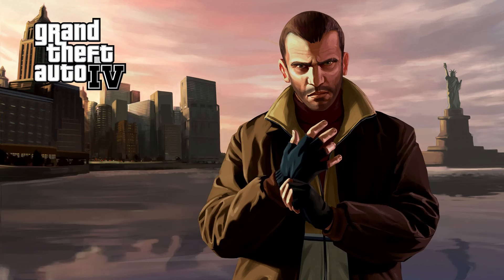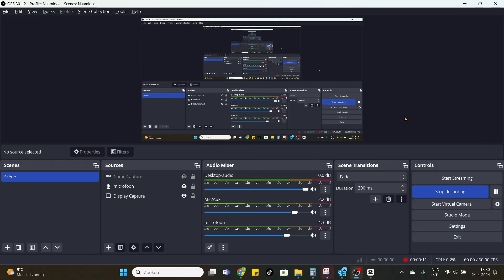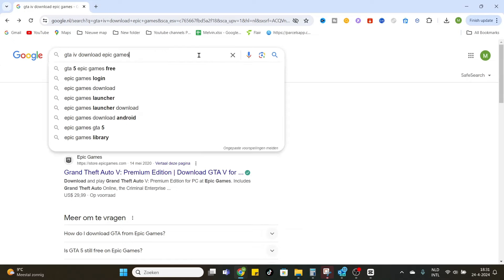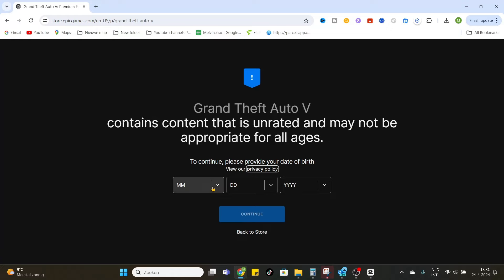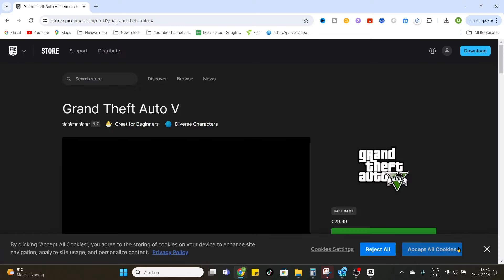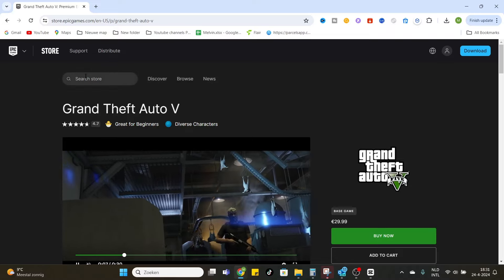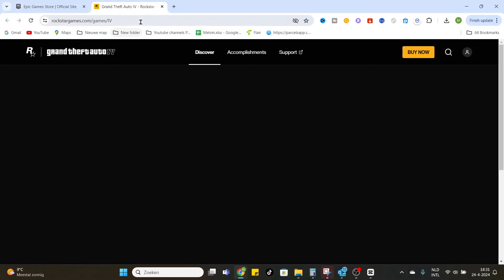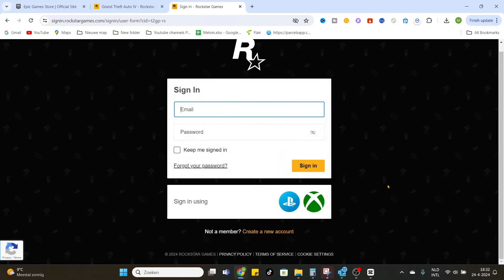How to Download GTA IV on PC Windows 11 (2024)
Are you ready to dive back into the thrilling world of Liberty City? Learn how to download GTA IV on your PC running Windows 11 with this step-by-step guide!

Before you start playing GTA 4 (Grand Theft Auto IV) on PC Windows 11 in 2024!

Ready to embark on another epic adventure in Liberty City? Watch the video now to download and start playing GTA IV on your PC running Windows 11! Don't miss out on the action-packed fun awaiting you in the streets of Liberty City. Let's dive in!